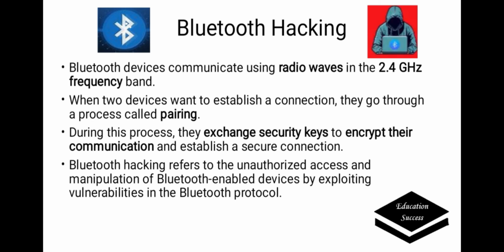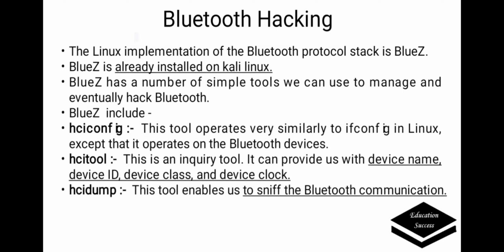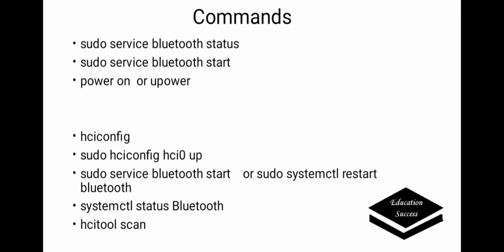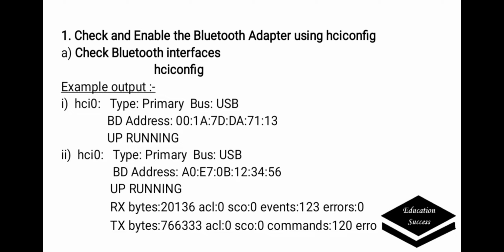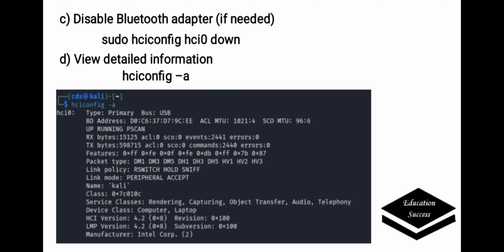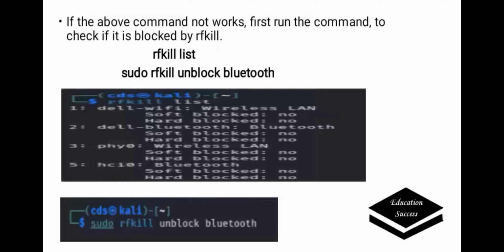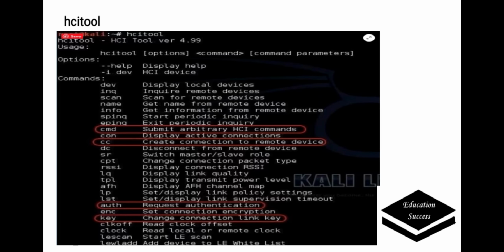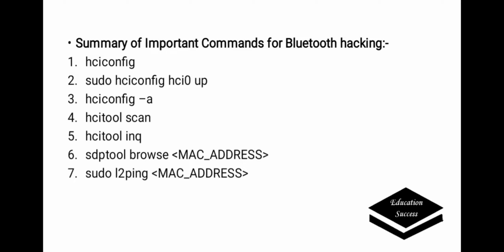Bluetooth Discovery using BlueZ - hcitool, hcidump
This video explains how to perform bluetooth hacking using BlueZ- hcitool, hcifonfig

Thanks & Regards,
Education Success Team